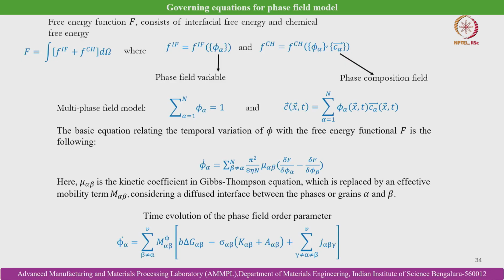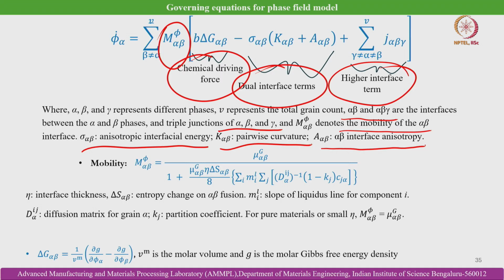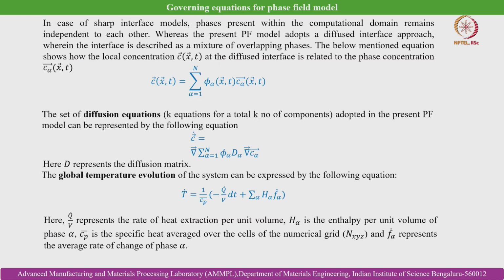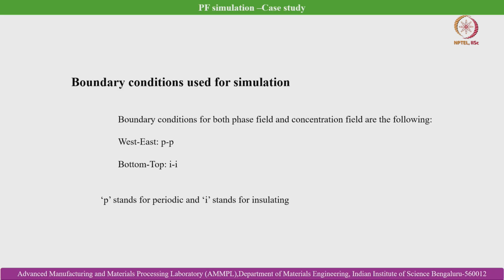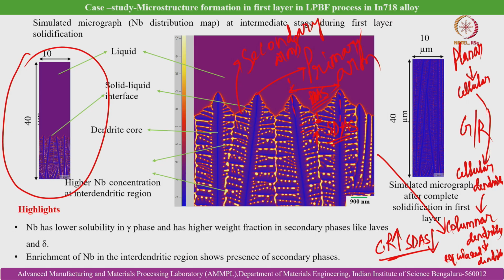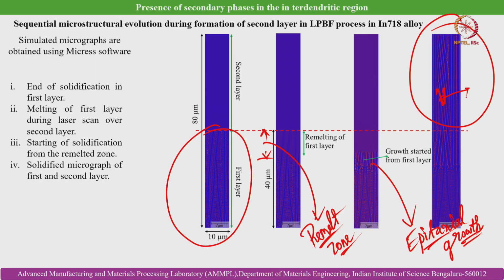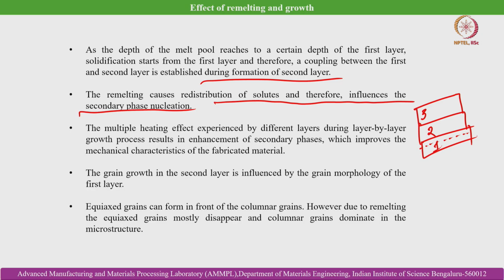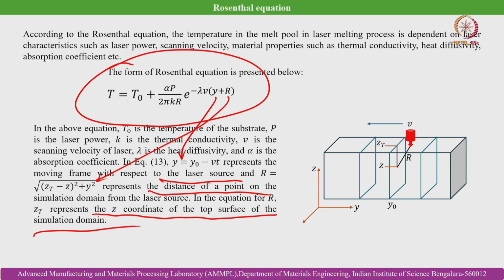Lec 51 Phase field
LPBF, secondary phase